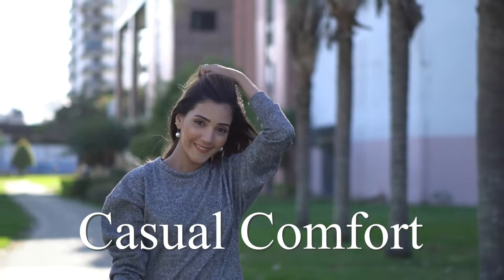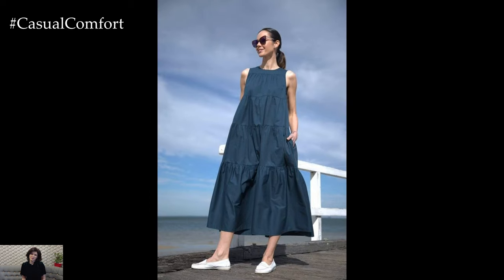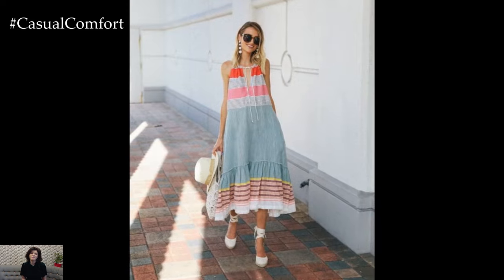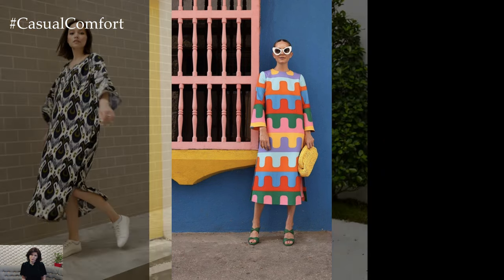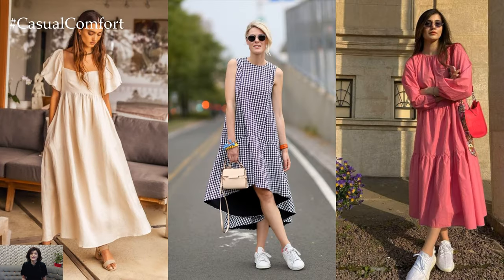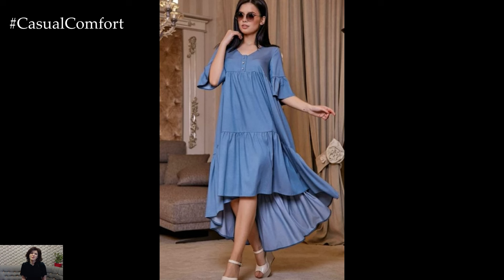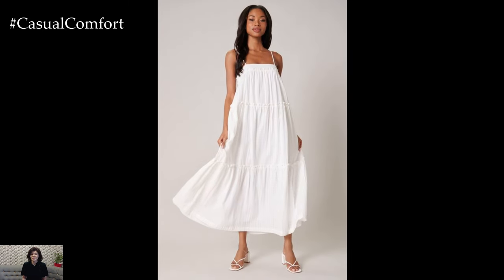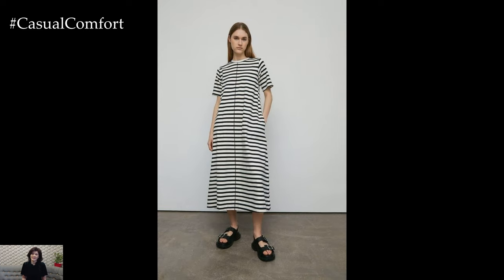Trapeze Style Dresses: Elegance in Motion for Effortless Chic | 2024 Fashion Trends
Discover the epitome of graceful movement with trapeze style dresses! In this video, we'll explore the timeless elegance and flattering silhouette of trapeze dresses, perfect for any occasion. From casual outings to special events, learn how to style these versatile dresses to achieve effortless chic. With their flowing fabric and flattering fit, trapeze dresses add a touch of sophistication to your wardrobe. Join us as we provide inspiration on how to create stylish and comfortable looks with trapeze style dresses.